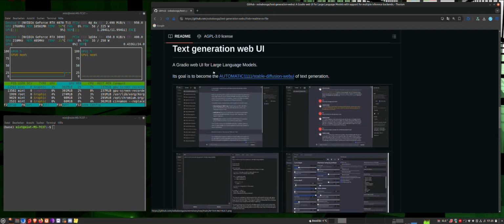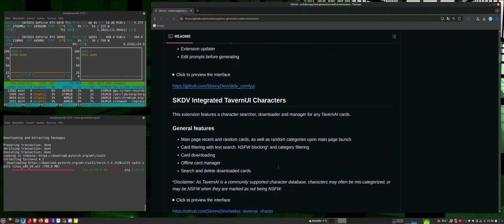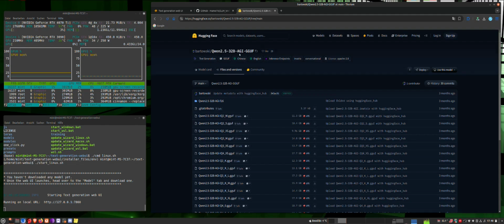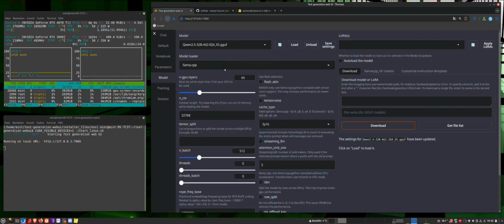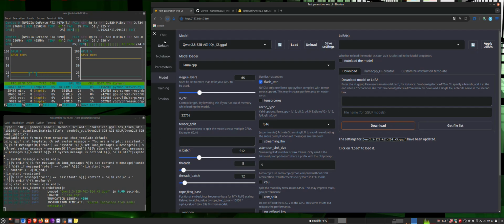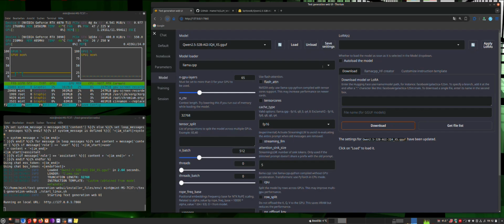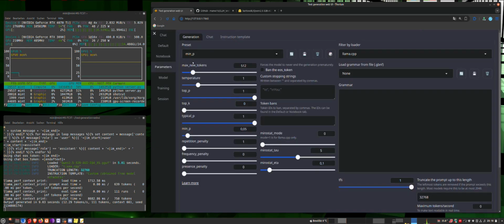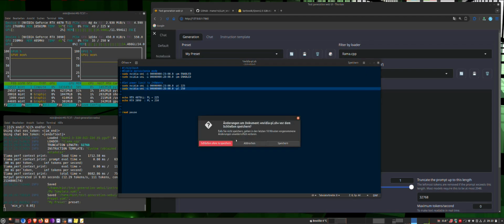Oogaboooga 2.0 install | Multi GPU | Qwen 2.5 uncensored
Today we will install the brand new Oogaboooga 2.0. We will download Qwen2.5-32B-AGI-IQ4_XS.gguf and run it on a dual GPU environment.

Here is my script for power limiting Nvidia GPU RTX 4070ti and RTX 3090 :

#!/bin/bash
Enable persistence mode
sudo nvidia-smi -i 00000000:23:00.0 -pm ENABLED
sudo nvidia-smi -i 00000000:2D:00.0 -pm ENABLED

Set power limit to 240Watts
sudo nvidia-smi -i 00000000:23:00.0 -pl 225
sudo nvidia-smi -i 00000000:2D:00.0 -pl 250

echo RTX 4070ti: PL = 225
echo RTX 3090  : PL = 250

read pause

Youe have to replace the Bus ids (00000000:23:00.0, 00000000:2D:00.0) with you bus id of your GPUs.

To get the Bus id just copy this command: nvidia-smi
in your terminal and you will get the bus ids of you GPUs.

Hope this helps some people ;-)